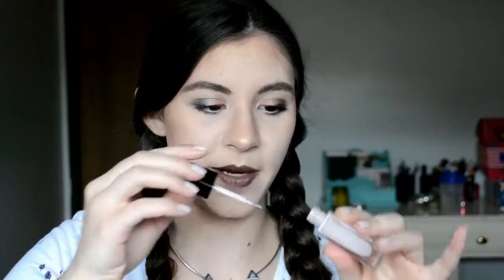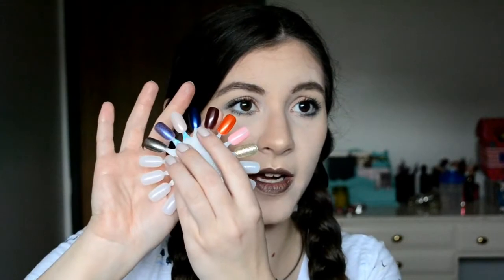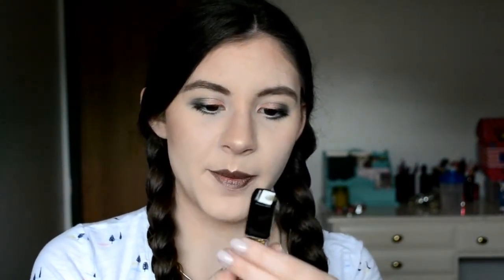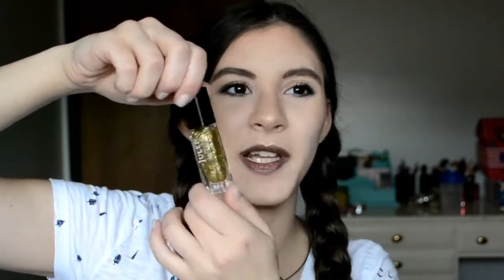Project Polish End of Month 4 Update l Triggy3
Here is my update for April of my Project Polish!

Non-Project Polish:
 Orly Color Blast in "Green Color Flip"

Project Polish: Starts at 1:26
 Polishes in this project:
  Wet n Wild Fergie Polish in "Heels of Steel"
  NYC Long Wear Nail Enamel  "Skin Tight Denim Jeans"
  Kat Von D & Formula X in "Mercy"
  Pure Ice polish in "Hot Tamale"
  Revlon Gel Envy in "Card Shark"
**Added in: Julep polish in "Oscar"

Finished Polishes:
 Wet n Wild Mega Shine in "Wild Orchid"
 Julep polish in "Sheri"

❤Tshirt: Target
❤ Necklace: Rue 21

XOXO Courtney